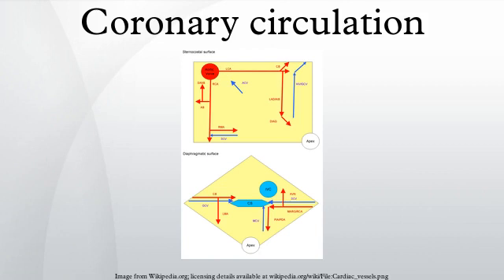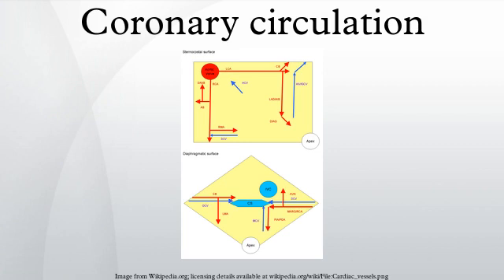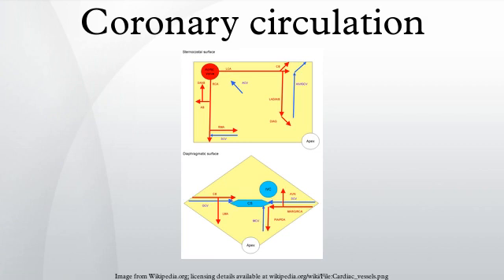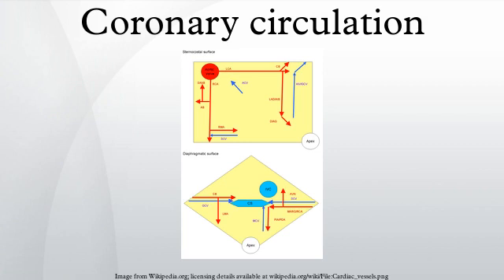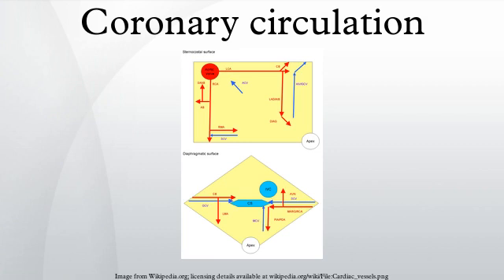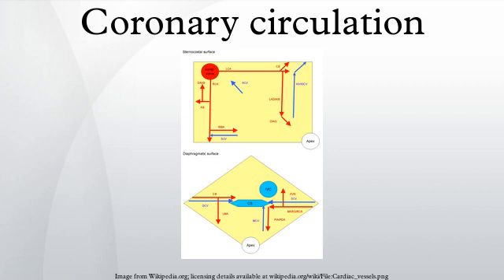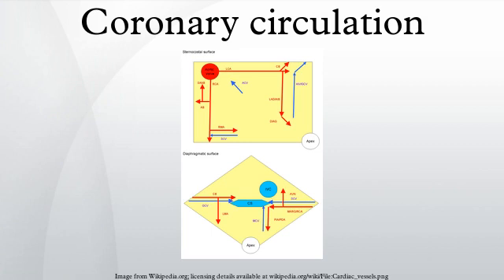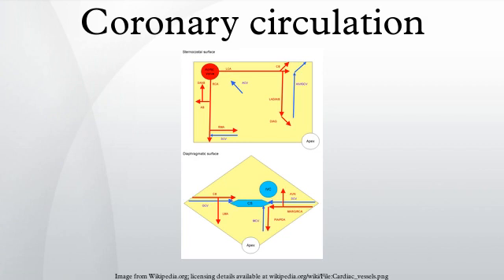Coronary circulation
Coronary circulation is the circulation of blood in the blood vessels of the heart muscle (myocardium). The vessels that deliver oxygen-rich blood to the myocardium are known as coronary arteries. The vessels that remove the deoxygenated blood from the heart muscle are known as cardiac veins. These include the great cardiac vein, the middle cardiac vein, the small cardiac vein and the anterior cardiac veins.
As the left and right coronary arteries run on the surface of the heart, they can be called epicardial coronary arteries. These arteries, when healthy, are capable of autoregulation to maintain coronary blood flow at levels appropriate to the needs of the heart muscle. These relatively narrow vessels are commonly affected by atherosclerosis and can become blocked, causing angina or a heart attack. (See also: circulatory system.) The coronary arteries that run deep within the myocardium are referred to as subendocardial.